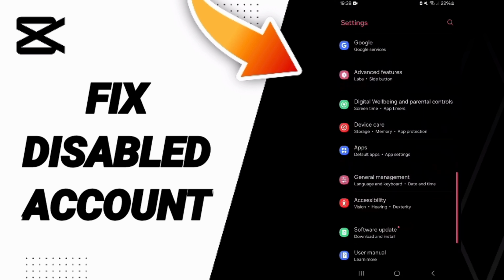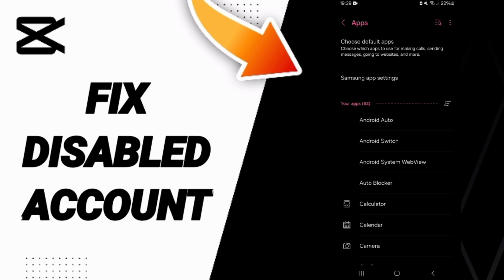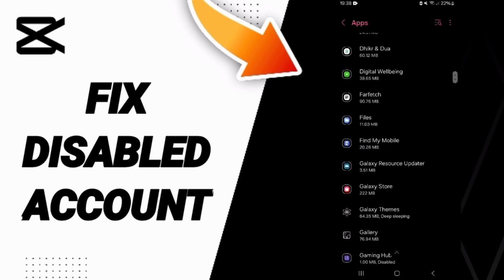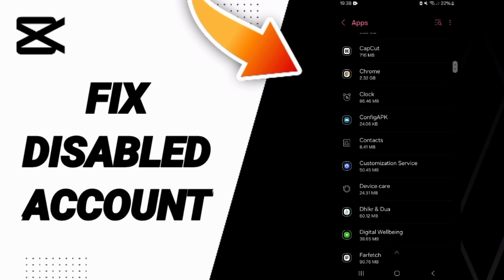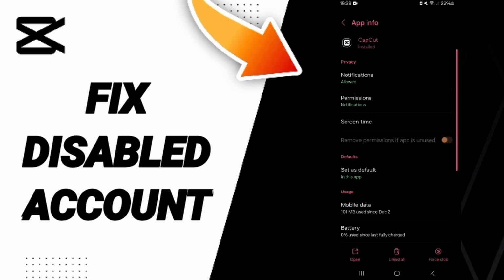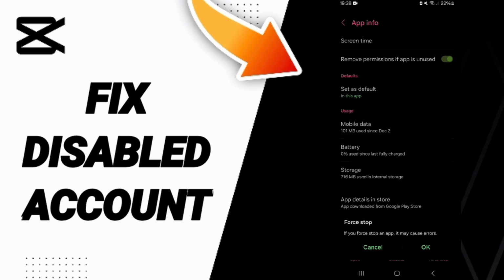How To Fix Disabled Account On CapCut App 2025